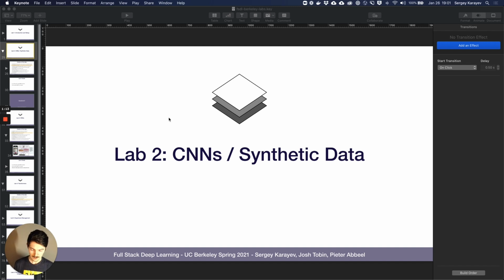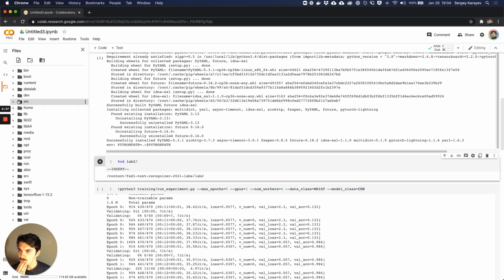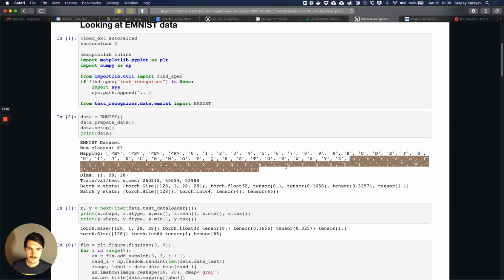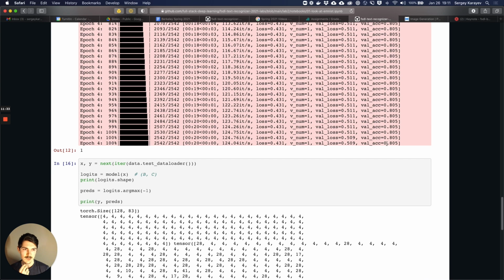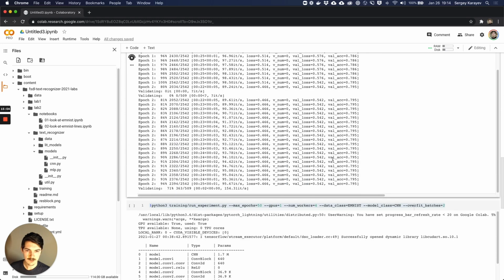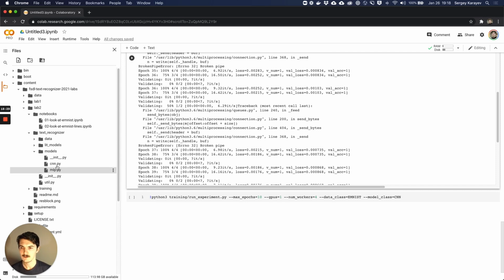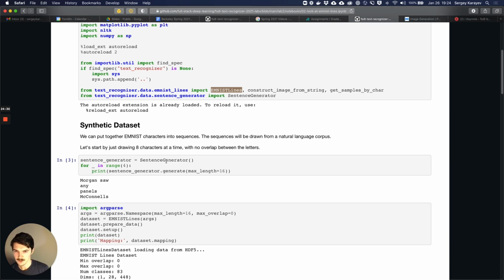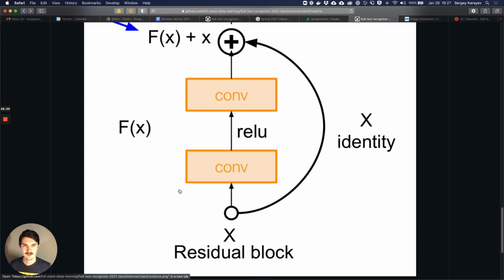Lab 2: CNNs and Synthetic Data - Full Stack Deep Learning - Spring 2021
In this lab, you train a single-line ConvNet predictor on the EMNIST dataset and then synthetically generate your own data.

00:00 - Introduction
05:23 - Look at the EMNIST dataset
09:52 - Train a base ConvNet model
12:43 - Examine the ConvNet code
17:33 - Lab 2 homework
19:35 - Make a synthetic dataset of EMNIST lines